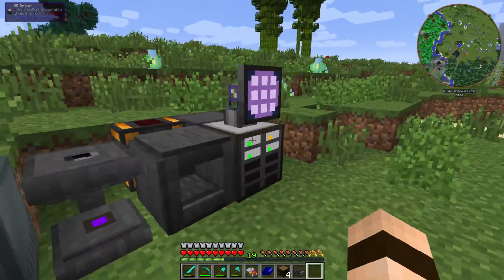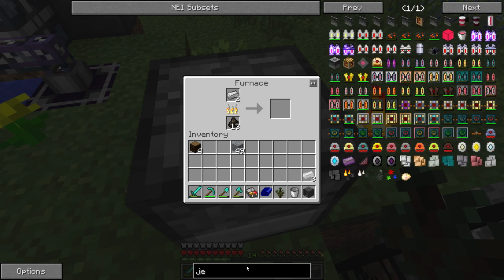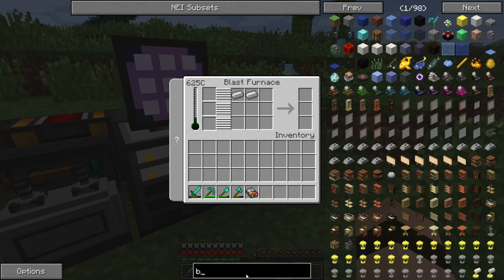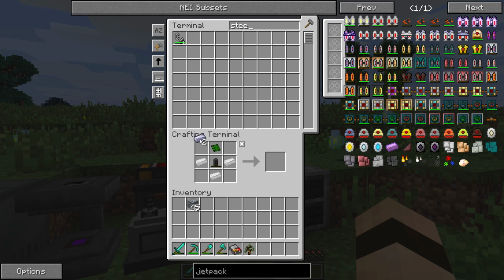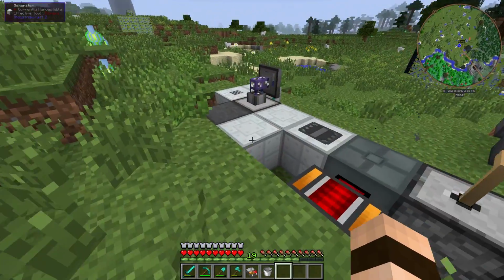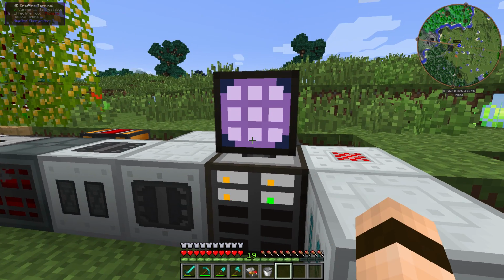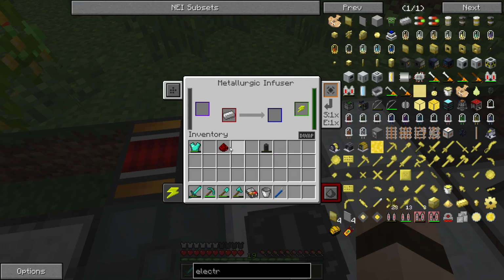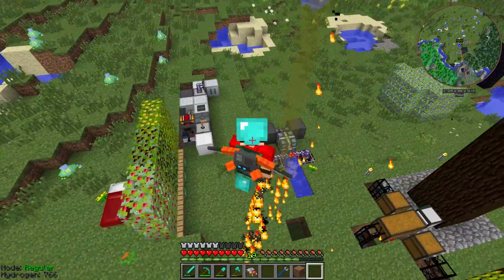Etho Mod Pack - Episode 7: Jetpack Crafting Struggles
Etho finally released the mod pack he's been playing in his latest series! This modpack has a ton of technical mods and should be really fun to explore! I've had little experience with most of these mods, so we've got a lot to get in to!

Go to 3rd Party packs and select add pack code. Code = "Etho"

I'm not partnered on YouTube so every bit helps. :) Thank you!

List of Mods:
AppleCore
Applied Energistics 2
Archimedes' Ships
Baubles
Bibliocraft
Biomes O' Plenty
BuildCraft
Carpenter's Blocks
Chisel 2
CodeChicken Core
CoFH Core
ComputerCraft
CustomNpcs
Deadly World
DrZhark's MoCreatures
Enchiridion
Ender IO
Extra Utilities
ExtraCells
FastCraft
Forestry
Forge Multipart
Funky Locomotion
Galacticraft Core
Galacticraft Planets
Growthcraft
Growthcraft Bamboo
Growthcraft Bees
Growthcraft Cellar
Growthcraft Grapes
Growthcraft Hops
Growthcraft Rice
Hardcore Ender Expansion
IndustrialCraft 2
Inventory Tweaks
Iron Chest
JourneyMap
Mantle
Mariculture
Micdoodle8 Core
Minechem
Minecraft Forge
MrTJPCoreMod
Mystcraft
Natura
NEI Addons
NEI Integration
Not Enough Items
Open Computers
OpenBlocks
OpenMods Lib
Pam's HarvestCraft
Peripherals++
Pistronics 2
Pneumaticraft
Project Red
qCraft
Railcraft
Random Things
Simply Jetpacks
Thaumcraft
Thaumic Tinkerer
Thermal Expansion
Thermal Foundation
Tinkers' Contruct
Tinkers' Mechworks
Waila
Waila Harvestability
WR-CBE
Ztones